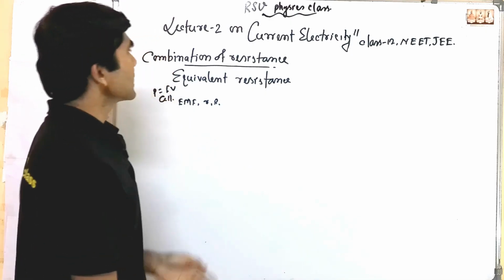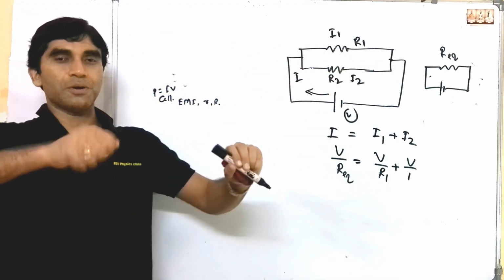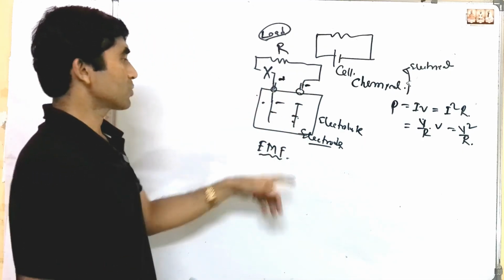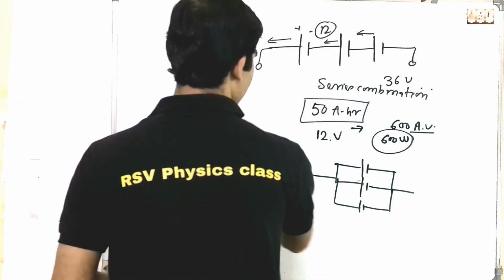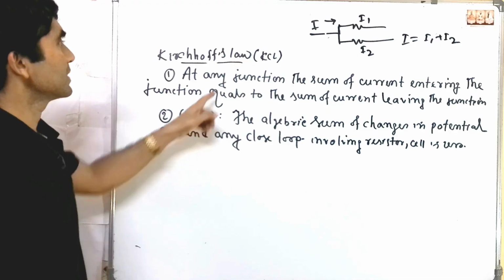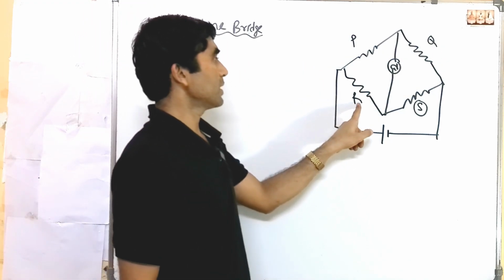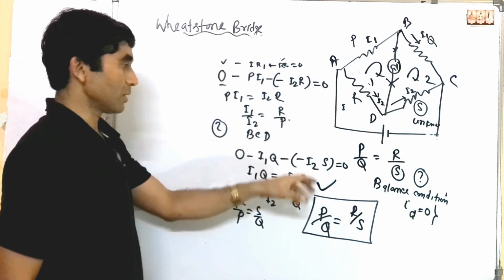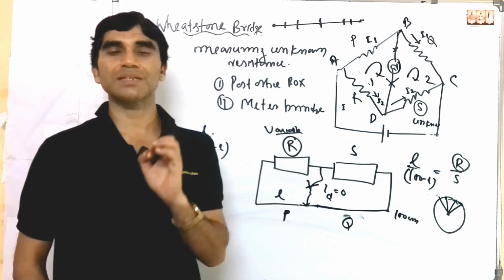Lecture-2| Current Electricity| Class-12 NEET JEE| RSV Physics Class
This video lectures-2 is on Current Electricity for class-12 NEET JEE by RSV Physics Class by Debasis Sinhamahapatra, Scientist